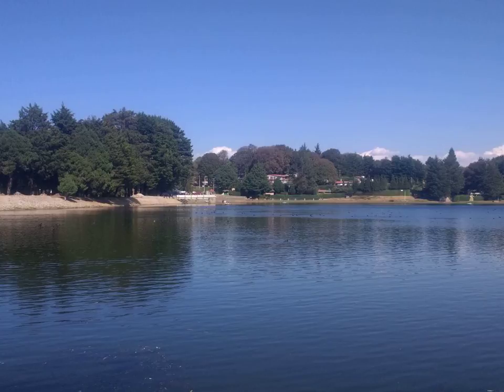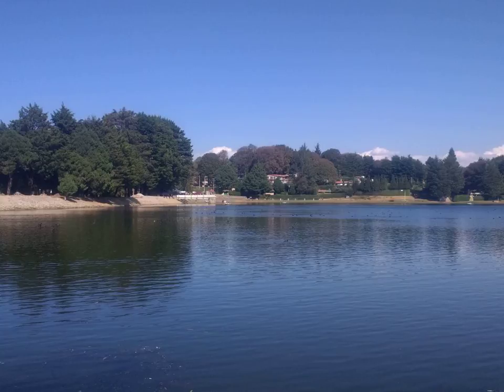Aleppo pepper - Wikipedia Article Audio